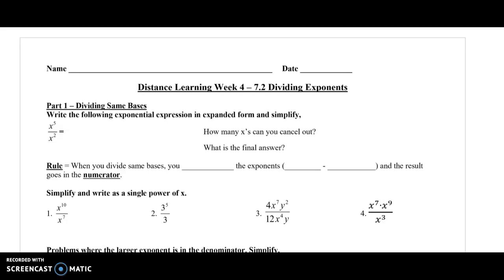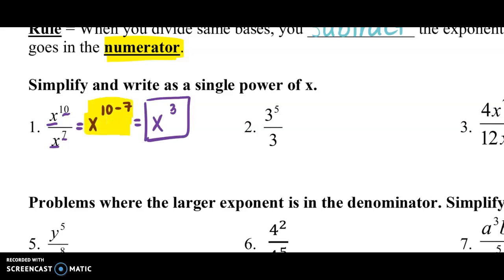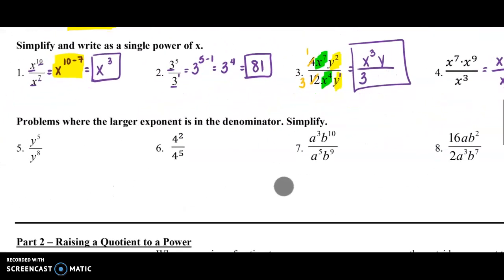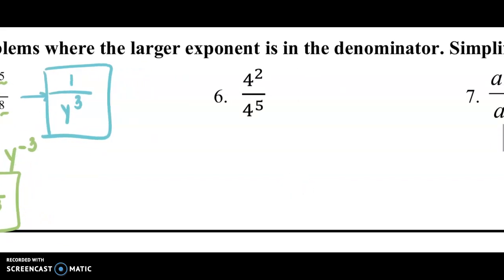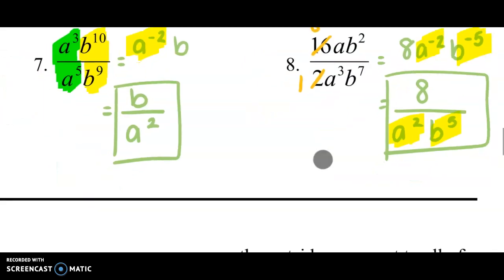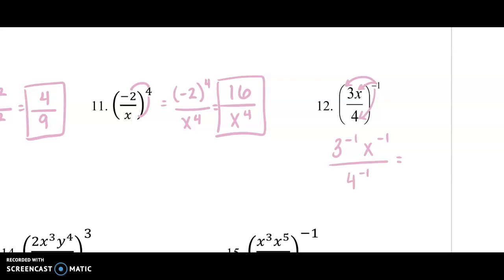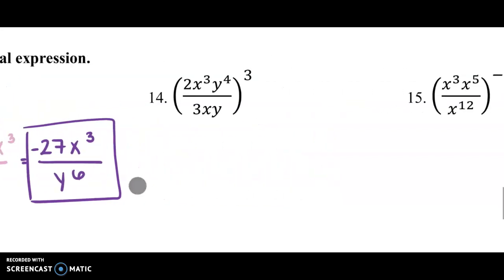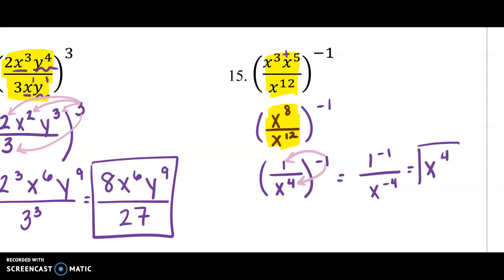DL Dividing Exponents Week 4